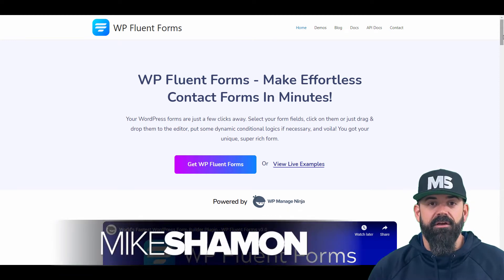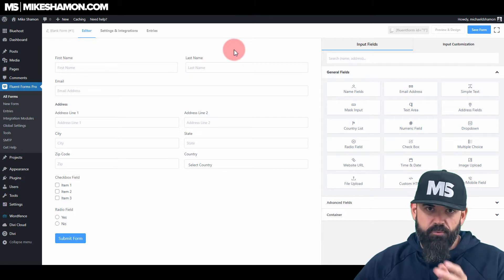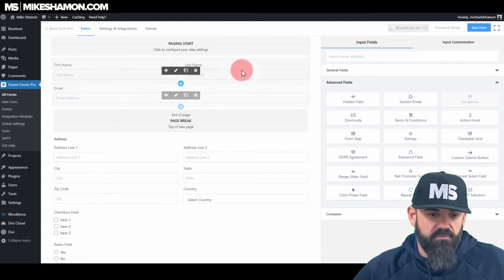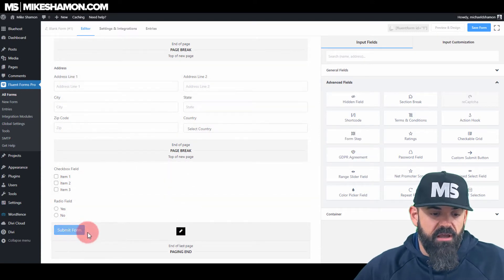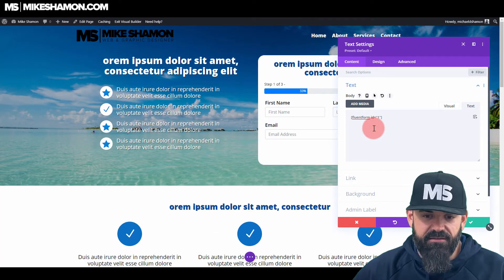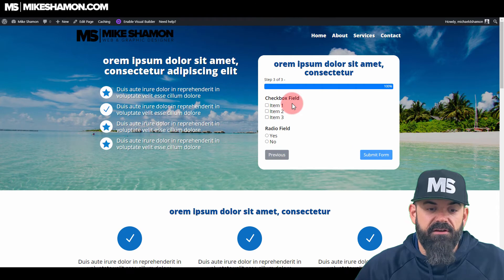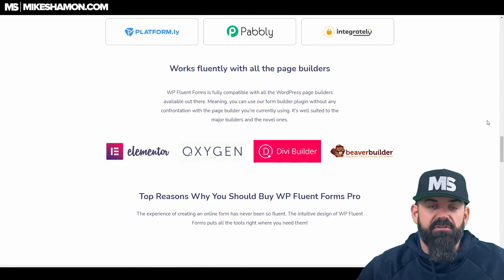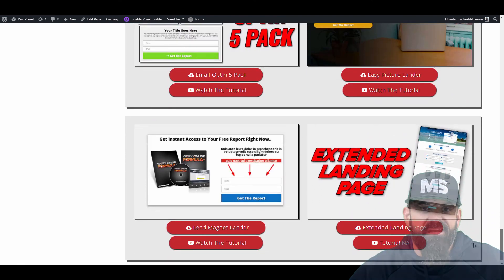Fluent Forms Multiple Step Form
...This is a quick video on a Fluent Forms Multiple Step Form. Fluent forms makes it easy to make a multiple step form on your WordPress website.

I really enjoy using fluent forms, they make a lot of this easy to do. This simple step form just requires you to drag and drop the item in place.

Other Fluent Forms Tutorials...

If you use WordPress, consider using the Divi Theme. I use it and if you use my affiliate link to purchase the Divi theme and send me a copy of your receipt you get access to my Divi Planet absolutely free, click below to find out the complete details.